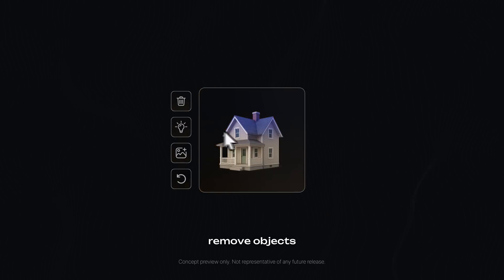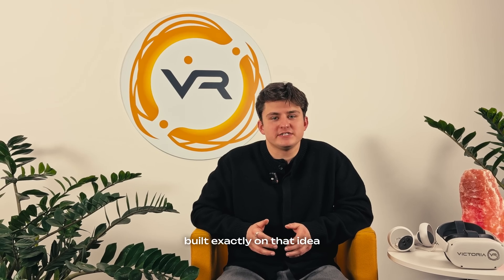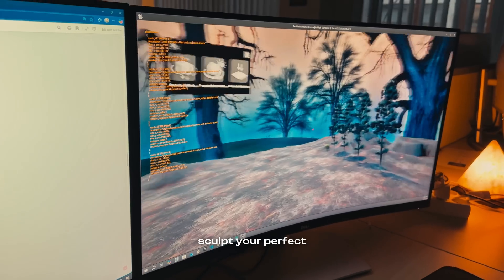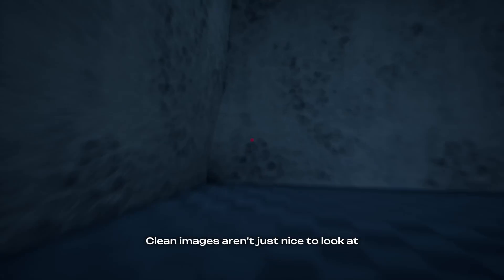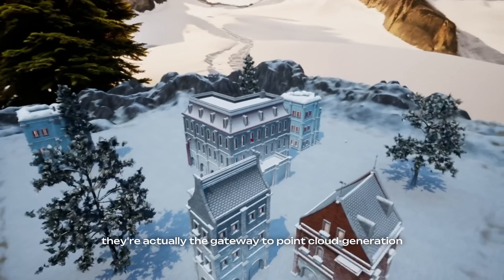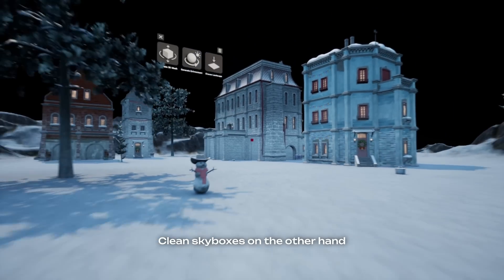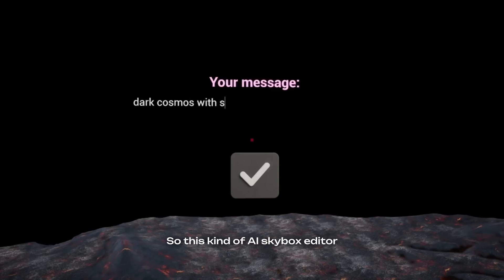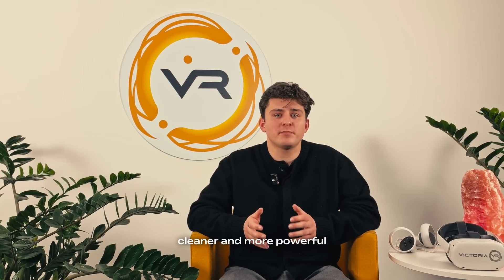Cleaning AI Skyboxes for Better 3D Worlds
Generating skyboxes is easy. Making them usable is the real challenge.

Noise, artifacts, and broken lighting quickly turn into hours of manual cleanup. This approach focuses on interactive AI editing that makes skies cleaner, sharper, and visually consistent while also improving depth quality for future point-cloud and 3D workflows inside Victoria VR. ☁️✨⚙️